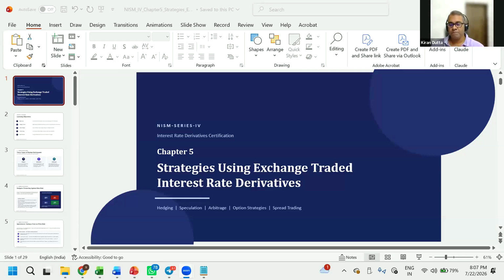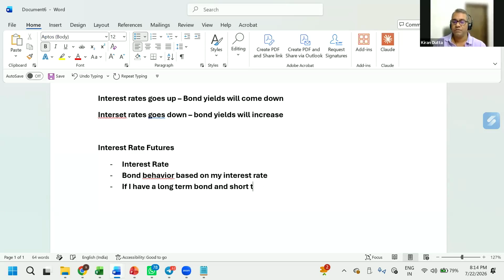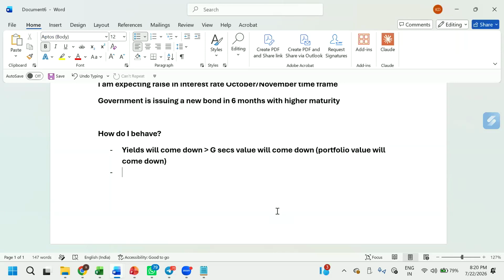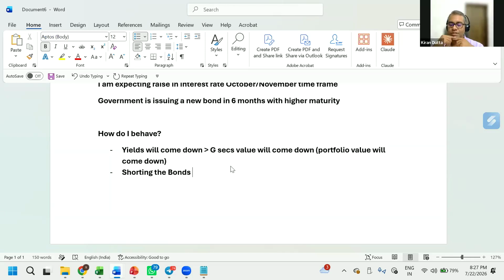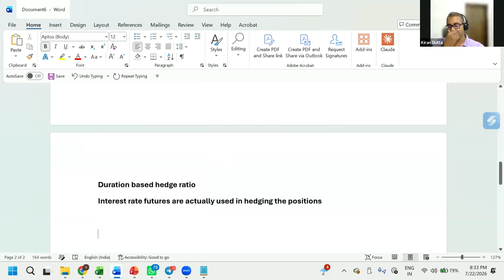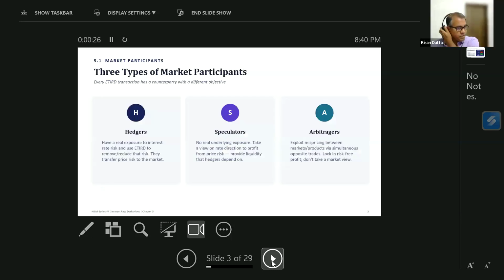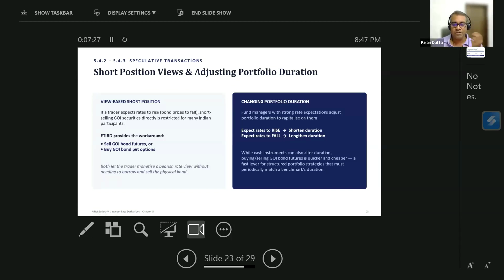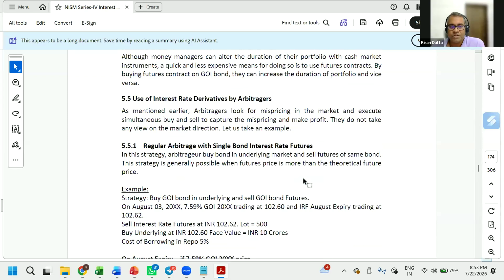Strategies using Interest Rate Derivatives - Chatper 5